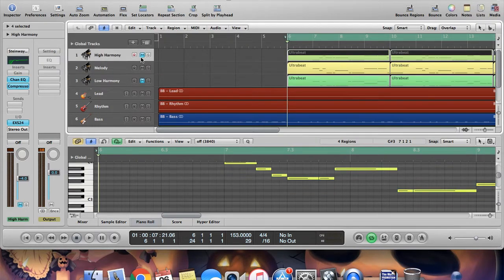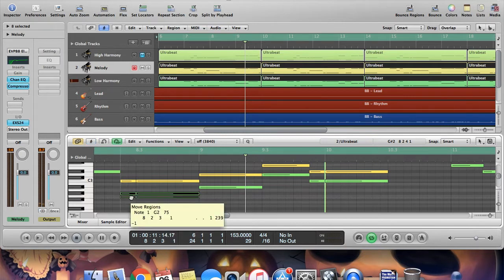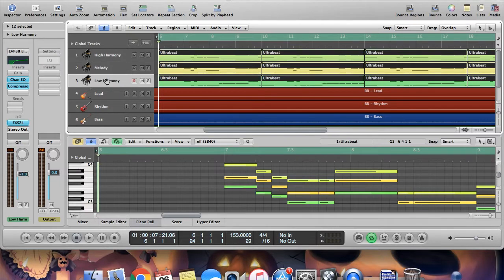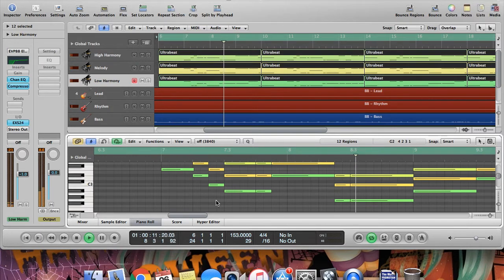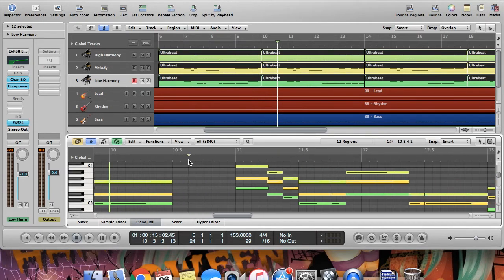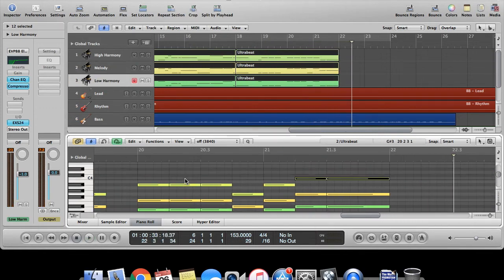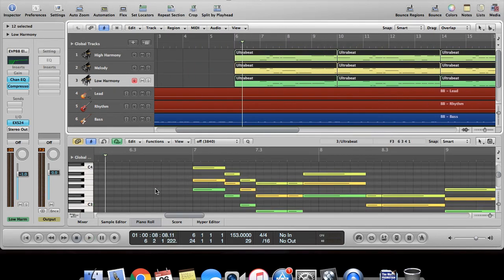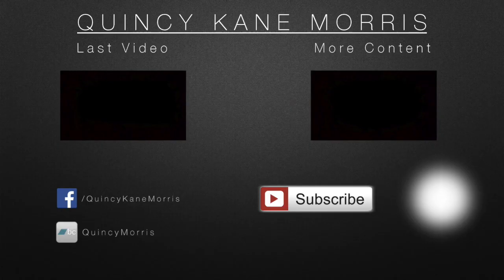How to Sing Harmony with "So Cold" by Breaking Benjamin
Watch me LIVE on YouTube every THURSDAY at 6:30 PM EST!

Do you find harmony to be confusing? Well, I'm gonna help you better understand it by showing you some real life examples! In this video, we'll be singing along with the song "So Cold" by Breaking Benjamin. I'll demonstrate how to sing the low and high harmony part, and then I'll break it down and show you how I found the proper notes and when to make adjustments. Pretty soon, you'll be singing harmony too!